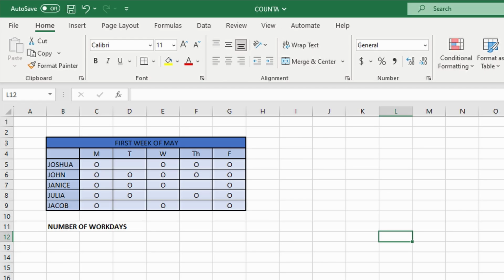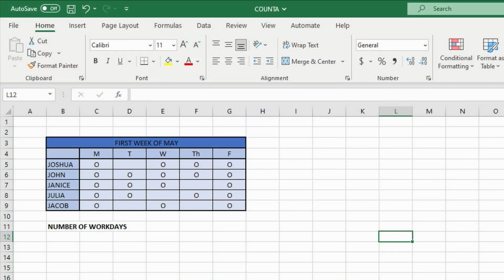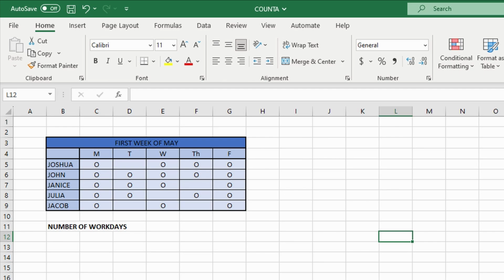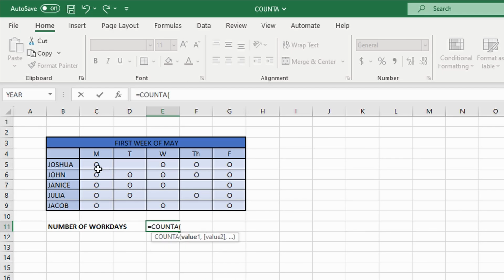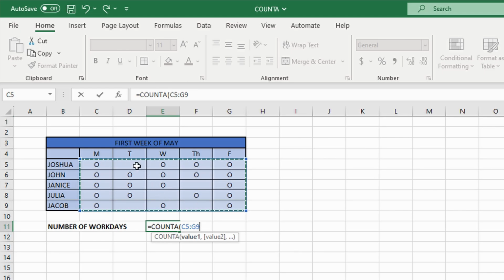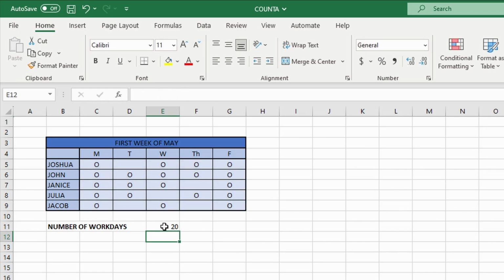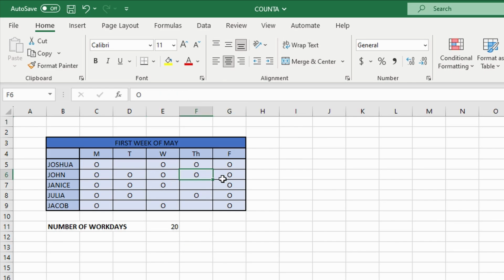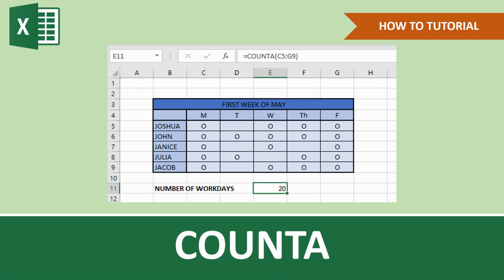How To Use The COUNTA Function In Excel | Beginner Tutorial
In this Excel Function Explained video series, I will explain, how to use CountA function in excel.  Excel CountA function is often used to Count how many cells have values in excel. Using CountA function, you’ll be able to catch on if a cell contains a value or not inside a Data range. It doesn’t matter if your data range is formatted as text or number. You’ll be able to use CountA to Count the occupied cells.